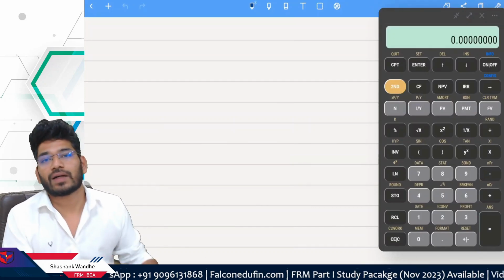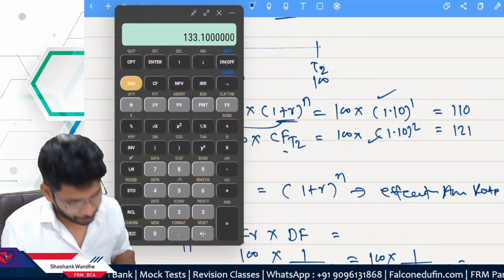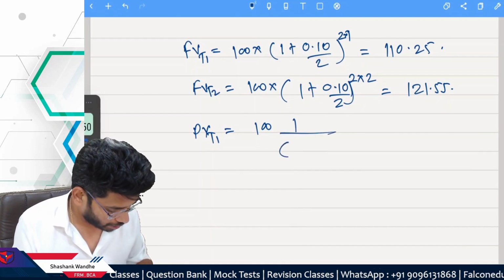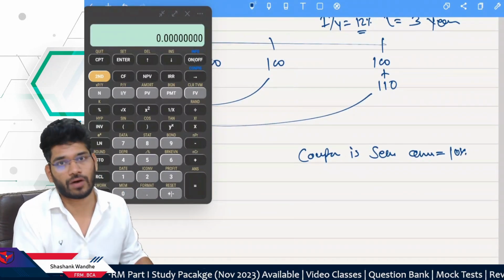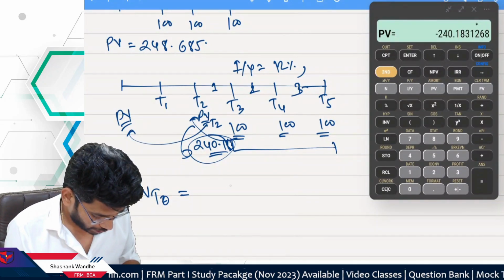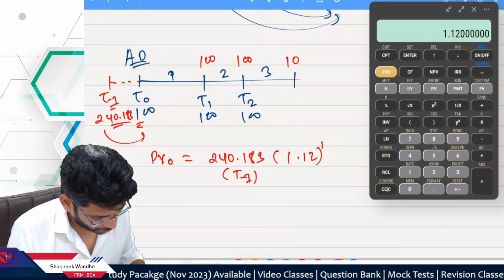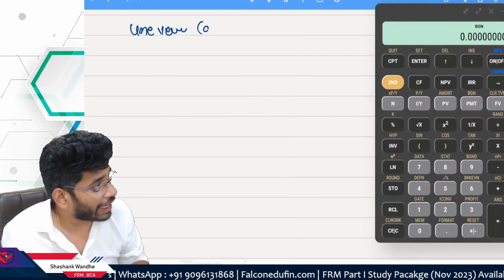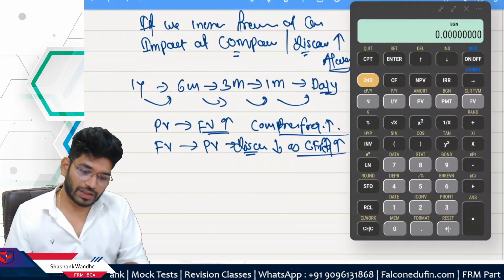Time Value of Money TVM CFA Level 1 Revision 2023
Time value of money revision CFA Level 1 Quants 2023 Session
- Compounding and Discounting
- Annuity and perpetuity
- Cash Flow NPV NFV
👉🏻 For Course Related Queries WhatsApp Faculty Shashank Wandhe on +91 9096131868

👉🏻 Visit YouTube Channel for more video lectures

🚀 Ready to ace CFA Level 1? Join our Telegram channel for exclusive content! for more resources and community support.